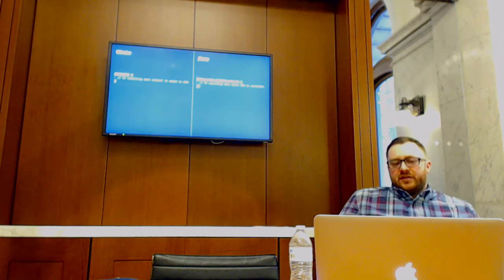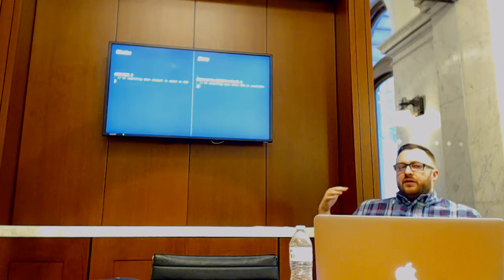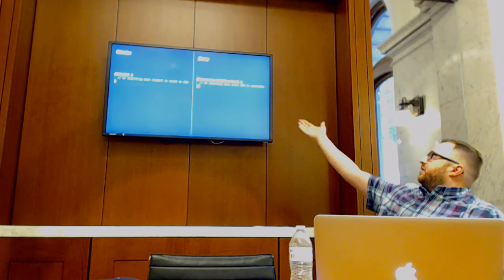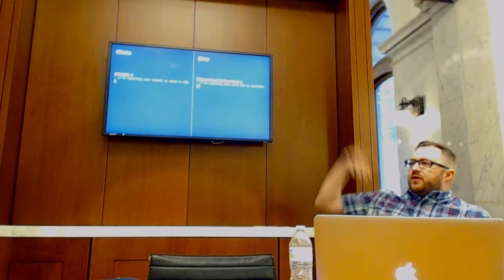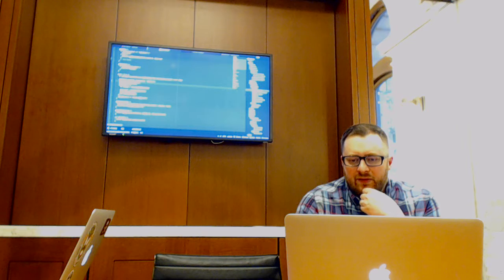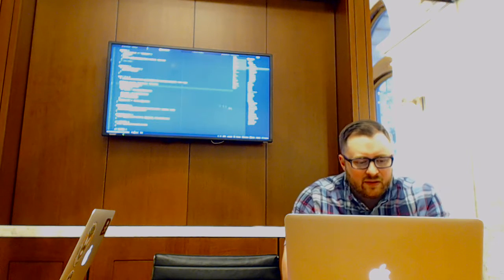Fully Stimulated Rails App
Hosted by Eric Hayes

Can you deliver that modern frontend feel without modern frontend complexity? Using Turbolinks and Basecamp’s new Stimulus JS framework you can! We’ll cover why it might be right for you, how to get started, and use it to deliver that fancy, modern feel using otherwise stock Rails.

This talk will show that small teams can deliver high-fidelity frontends with Rails. It could also help larger teams decided whether they need to follow the mainstream and adopt a framework like React or Vue.

I’ve been a Rails developer for over 10 years and recently became the CTO of a small business with a small developer team. I have the role of lead developer and had to design how we would rewrite our frontend using Stimulus, then teach our team how to implement it. We’ve written almost 2k lines of Stimulus controller code.